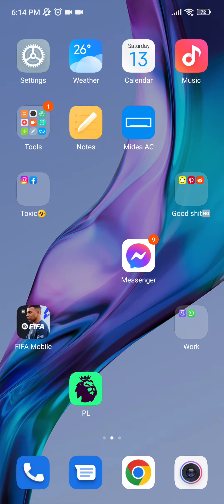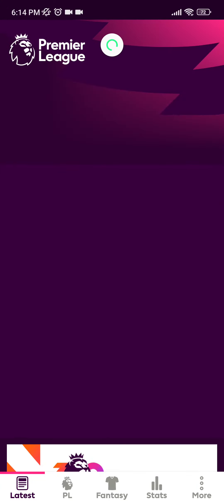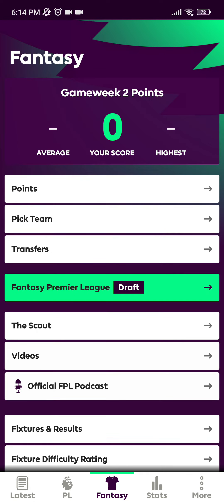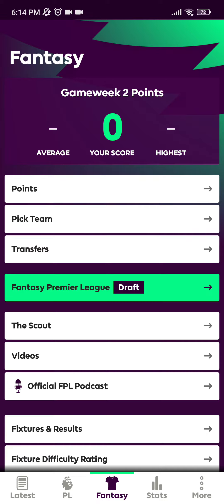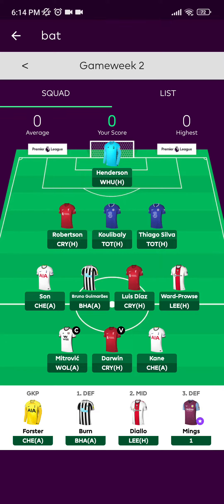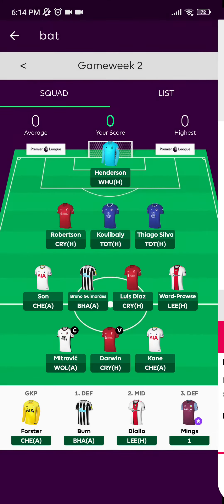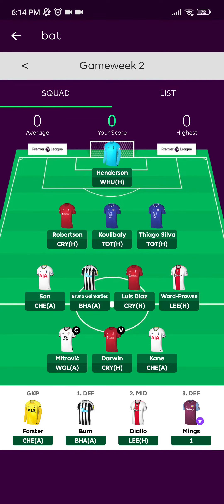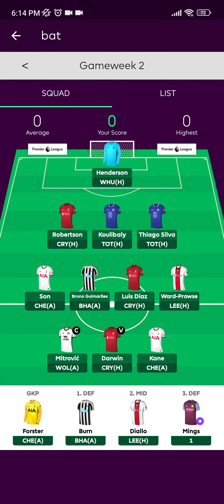How to check lineup and points on FPL on mobile | Make sure you're picking the rightplayers!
This video will show you how to check FPL lineup and points.
FPL (Fantasy Premier League) is a hugely popular fantasy football game in the UK. In this video, we show you how to check your lineup and points, as well as how to make changes if you need to.

00:00 How to check lineup and points on fpl
00:28 How to check fpl points on mobile
00:42 How to get points on fpl